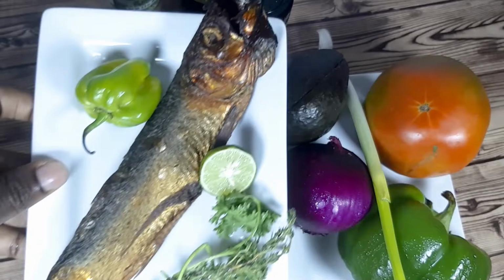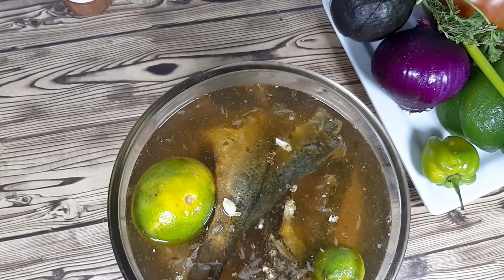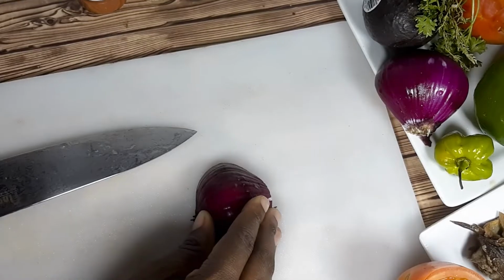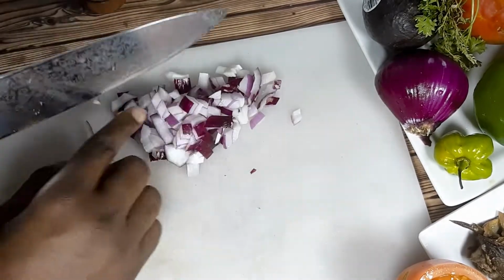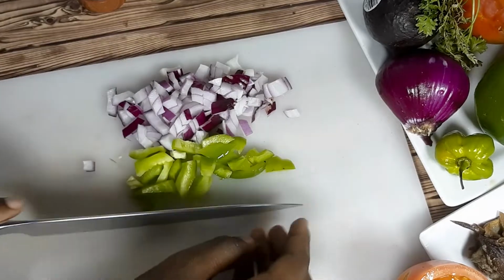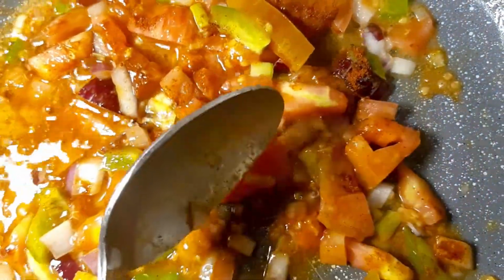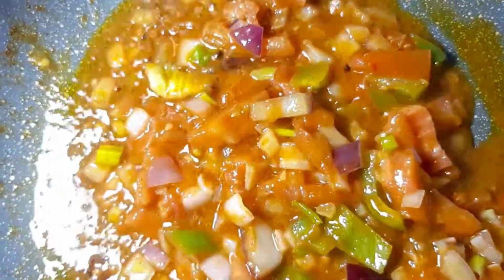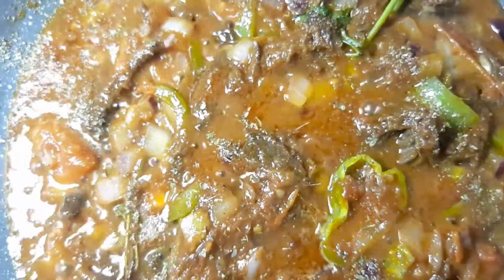Smoked Herring| Aran| Recipe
welcome to JennyIslandvibes
Thank you for you precious time.

Ingredients
2 smoked Herring fish
1\3 diced Green bell pepper
1\3 diced purple Onion
1\2 diced tomato
1 diced Green Onion
1 tbsp. Olive Oil
  1\2 tsp Paprika
1\2 small lime juice
 fresh thyme and parsley
1\4 scotch bonnet pepper
pinch of complete seasoning

to clean
sour orange
water
lime juice